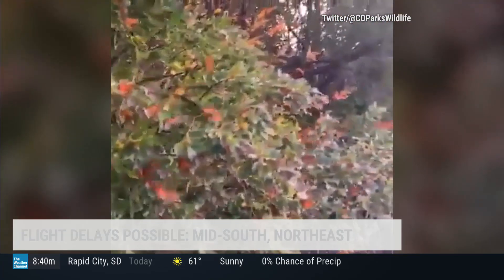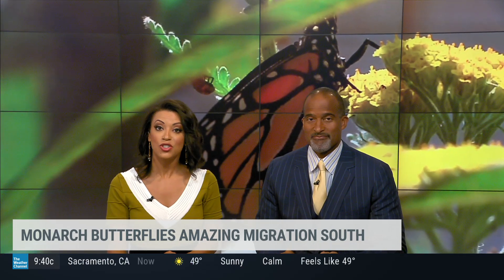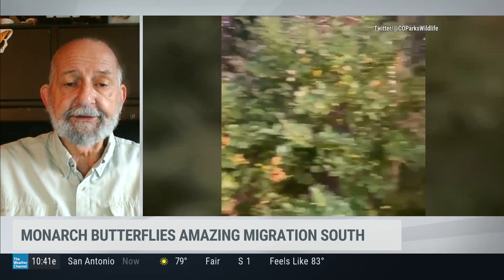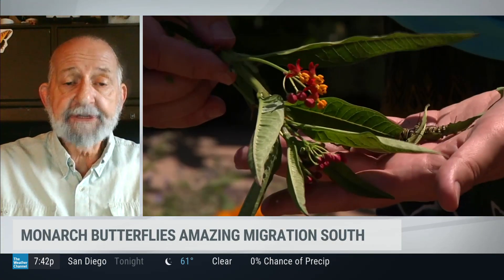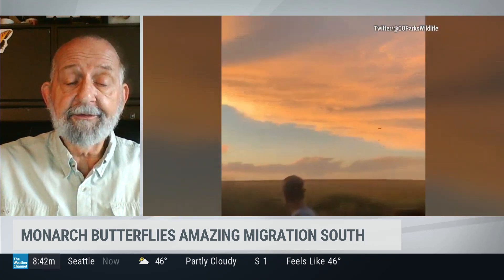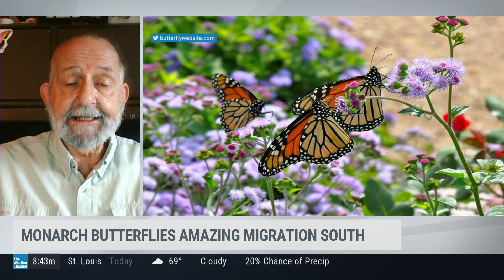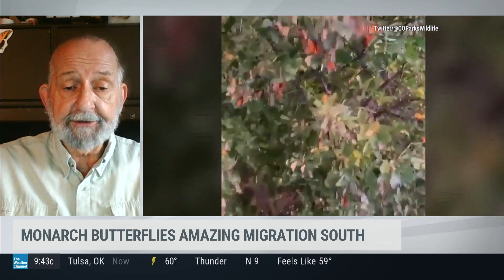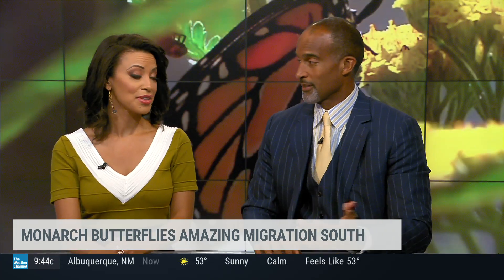Rick Mikula: Monarch Migration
Rick Mikula speaks to The Weather Channel about the monarch migration and current status of the species.